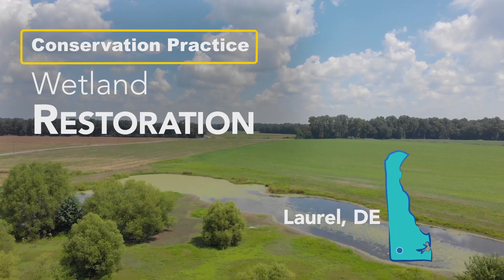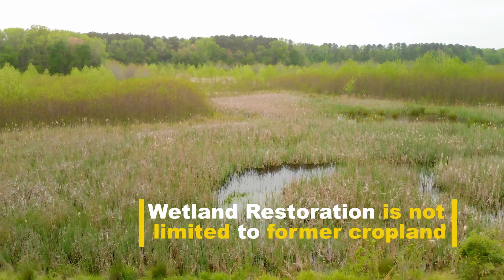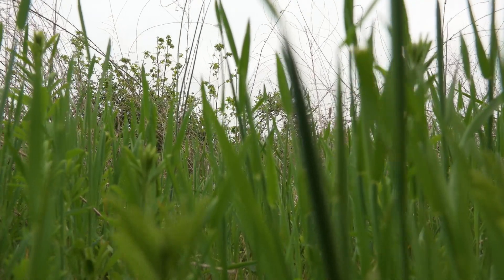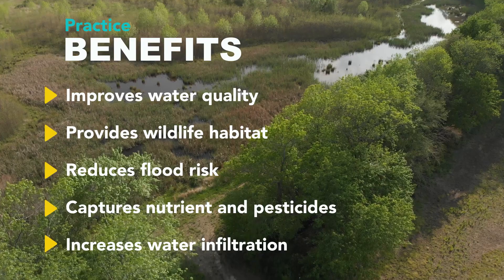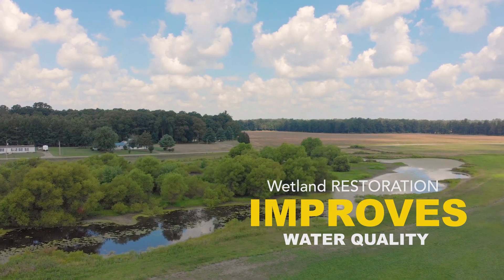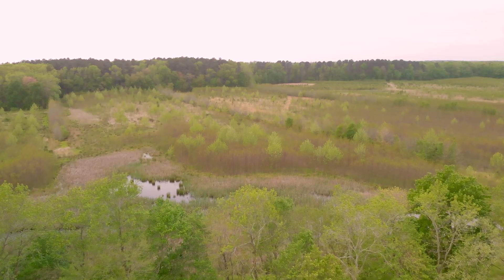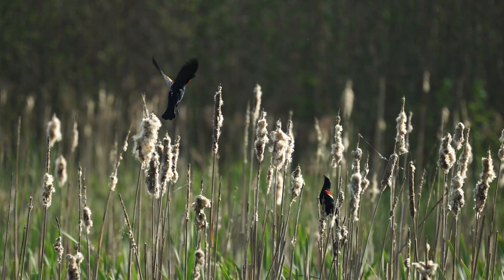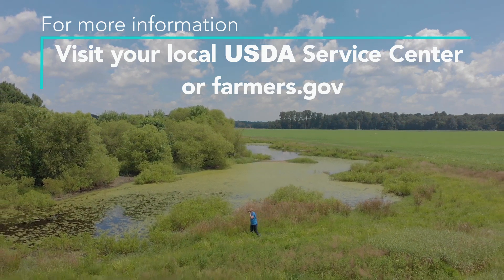Wetland Restoration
Wetland Restoration is returning a former or degraded wetland to its previous wetland condition. This video explores how Nathan Hudson in Laurel, DE, is using this practice to return farmland to its original condition as a wetland, providing wildlife habitat and improving water quality. (Video features wetlands throughout Delaware.)

Major benefits of this practice include:
1. Improves water quality
2. Provides wildlife habitat
3. Reduces flood risk
4. Captures nutrients and pesticides
5. Increases water infiltration